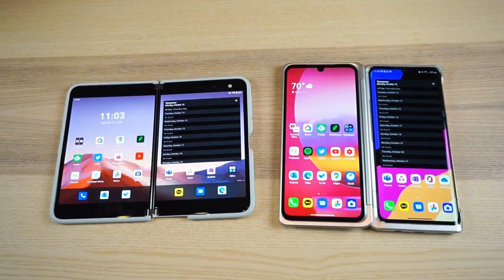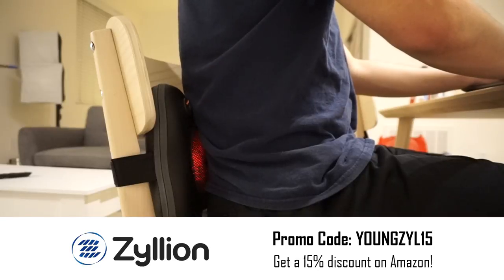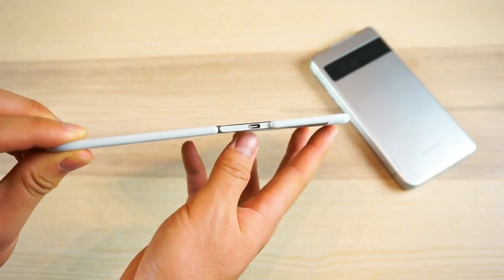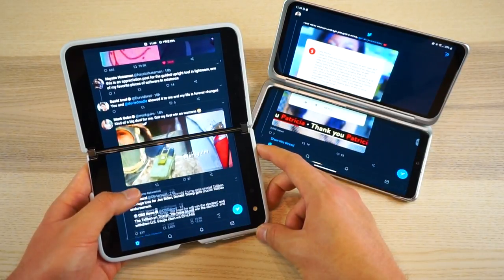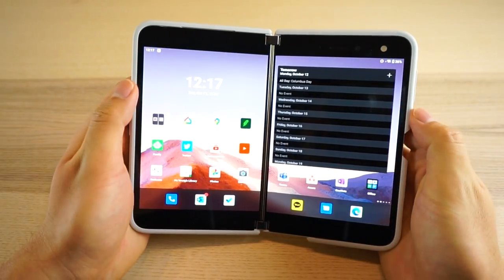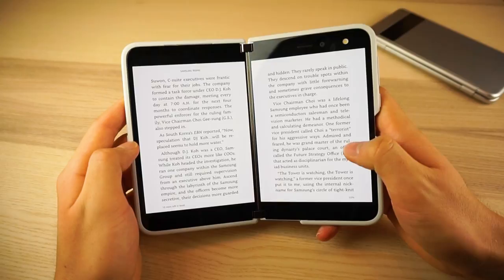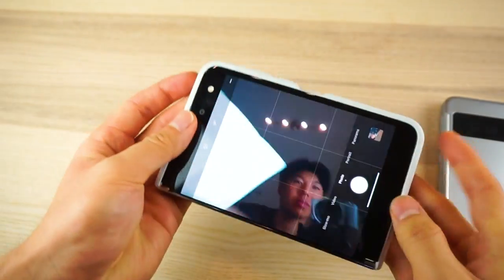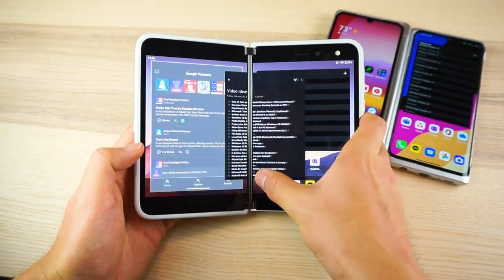Surface Duo vs. LG Dual Screen: A Different Ball Game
The Surface Duo is Microsoft's dual-screen vision of a mobile computing device. LG has been doing their own take on dual-screens with several phones including the LG Velvet that utilize a dual-screen detachable accessory. While the two approaches have two entirely different price points with the Duo starting at $1399 and LG Velvet starts at $599, only one looks to be a fully-realized vision.

Microsoft Surface Duo (Paid Link)
LG Velvet (Paid Link)

Zyllion Shiatsu Back and Neck Massager (ZMA-13-BK)